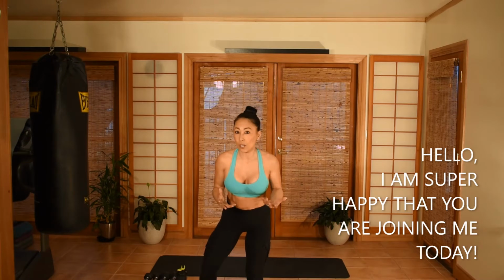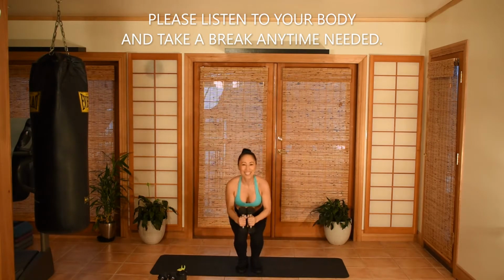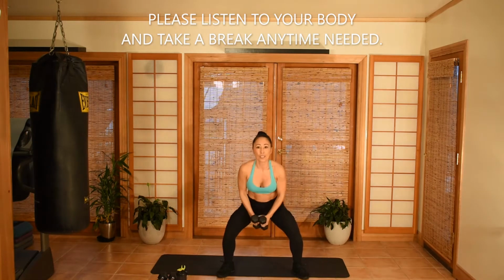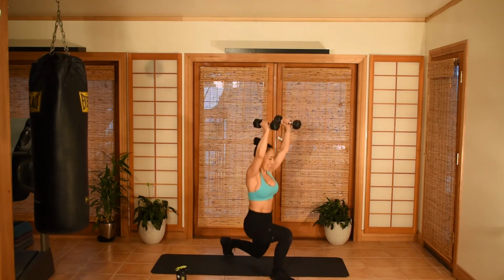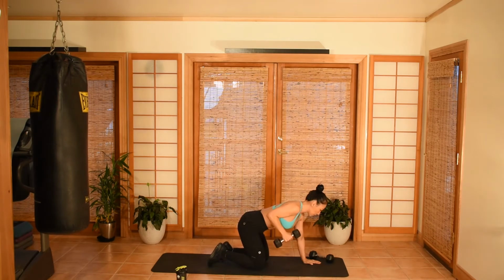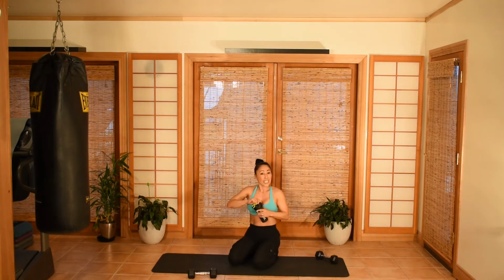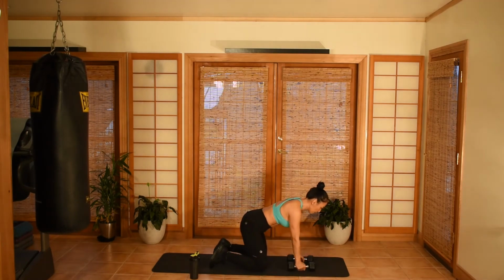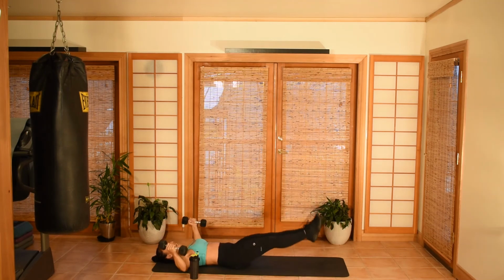SIMPLE HOME TRAINING / TOTAL BODY WORKOUT WITH RYOKO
WELCOME TO RYOKO'S FITNESS PROGRAM.
JOIN RYOKO TODAY FOR THIS FUN AND CHALLENGING CLASS !